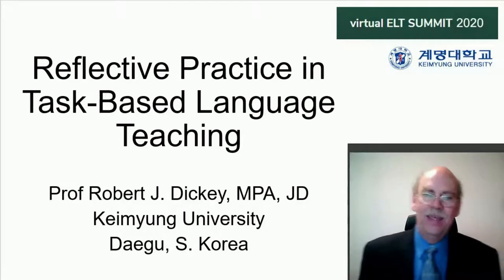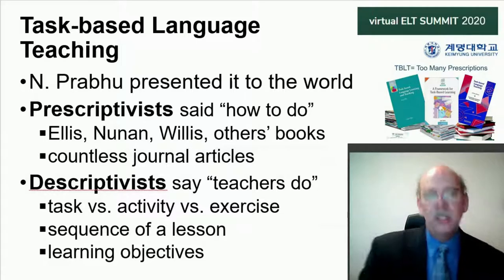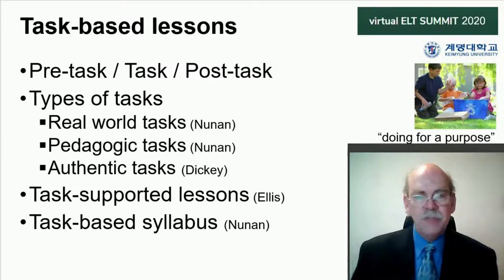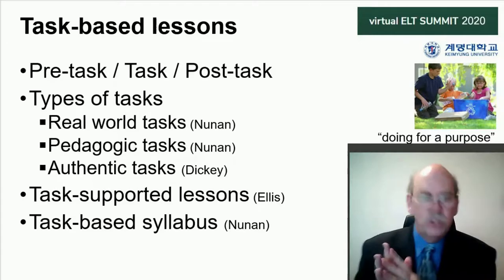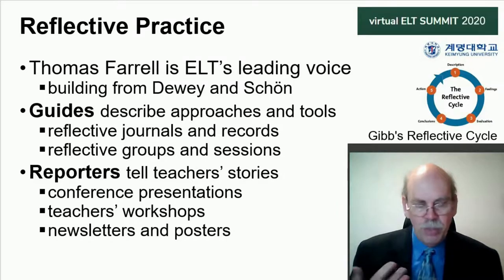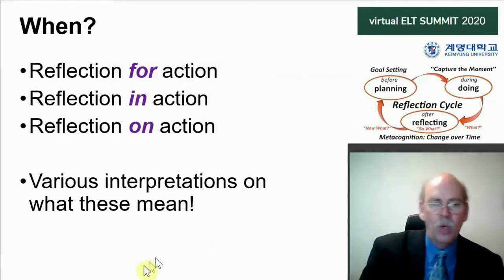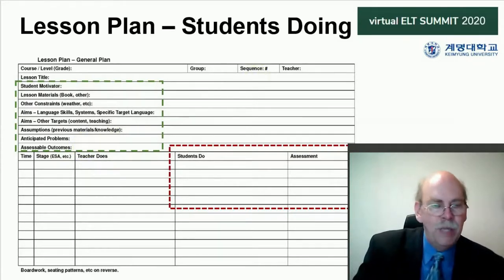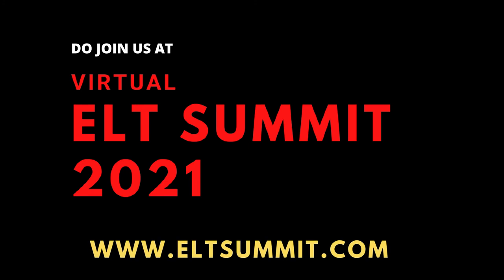Reflective Practice in Task-Based Language Teaching - Robert Dickey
While India is the birthplace of Task-based Language Teaching (Prabhu), it has been mostly the so-called “native-speakers of English” from the “inner-circle” (Kachru) lands that have developed it towards its present form. Willis, Nunan, Ellis, and many others have set principles and guides that are far beyond the original conceptualization of TBLT. Rather than a prescriptivist approach to tasks, however, a descriptivist approach, with perhaps a bit of fence-posting to eliminate the least task-like exercises and activities, is a better model. If so, then how do we know whether we are doing it “right”?

Reflective practice in teaching has a history of over 100 years (Dewey, 1910), though the modern conceptualizations are mostly traced to Schön (1983), and most particularly and powerfully in ELT, to Farrell (1998 et seq). Reflective practice in ELT reaches far beyond the contemplation of “how did that lesson go” and includes reflections of various types before, during, and following any given lesson, and the day/week/semester, and life as a whole. Reflection can and should include “critical friends,” which can include students as well as peers, and in a task-based learning environment, provides a powerful new motivation for language learners to consider the impact of their tasks. Similarly, learner tasks provide opportunities for teachers to reflect upon reflections – whether this is reflecting on the students' reflections, or deeper thinking on the what, why, and how the
the lesson did or did not serve to meet the educational and socialization goals of the learners.

This paper will introduce an important yet largely unknown or misunderstood theme for classroom teachers – reflective practice in task-based language teaching.